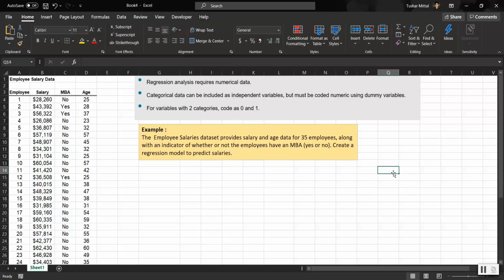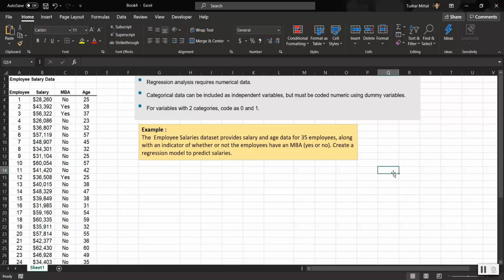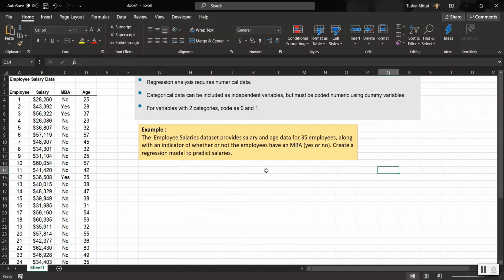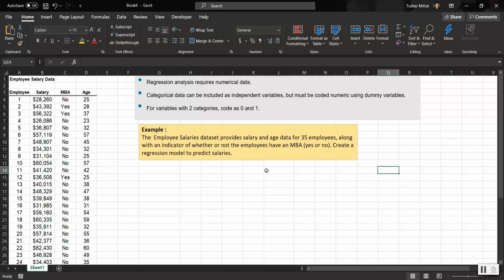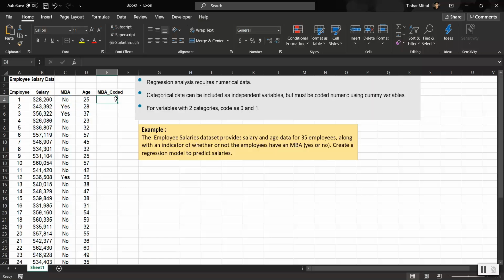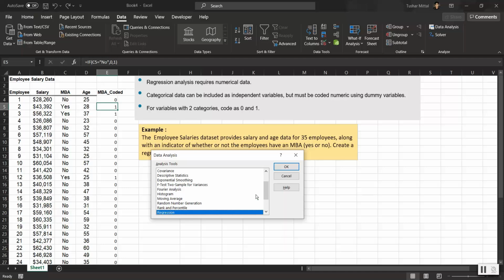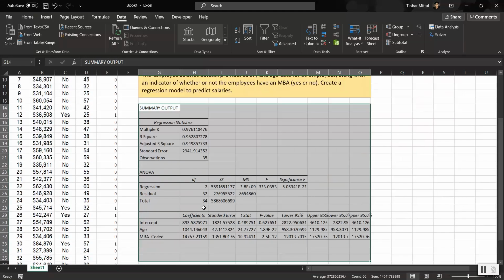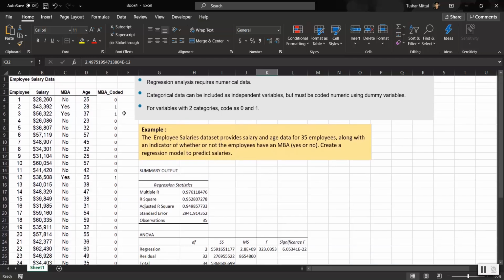BA Vlab Ch8 Regression Analysis Using Categorical Data